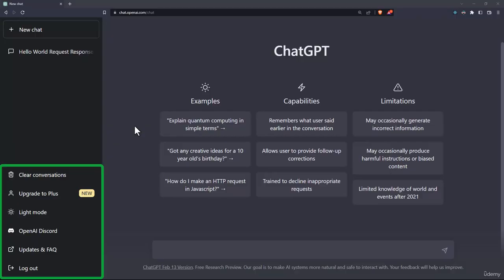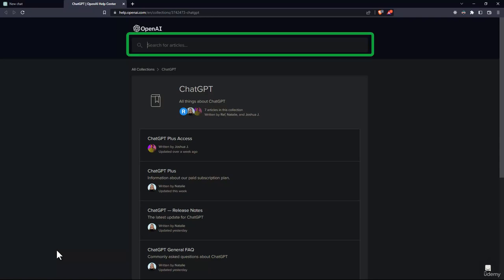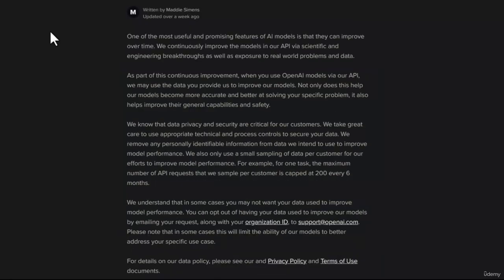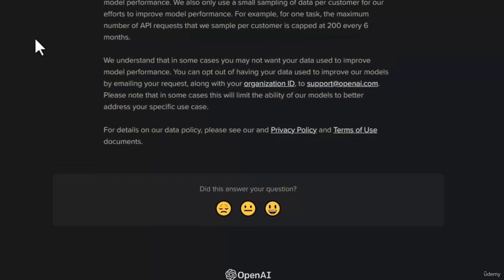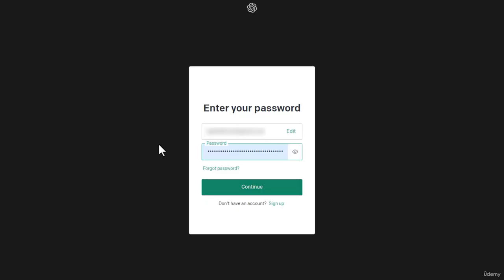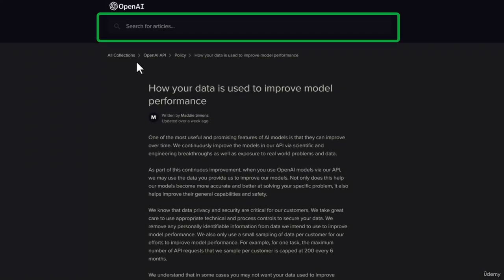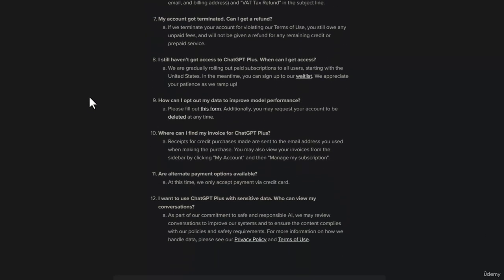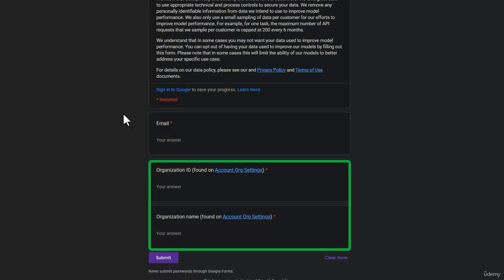04 - ChatGPT Data Privacy Explained | Protect Your Data While Using AI (Important Guide 2026)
⚠️ ChatGPT Data Privacy – What You MUST Know!

Artificial Intelligence tools like ChatGPT are powerful, but understanding data privacy and security is extremely important. In this video, we explain how ChatGPT handles data, what information you should avoid sharing, and the best practices to protect your personal and professional data while using AI tools.

Whether you're a developer, student, business owner, or AI enthusiast, this guide will help you use ChatGPT safely and responsibly.

📌 In this video you will learn:
✔ How ChatGPT uses your data
✔ What information you should NEVER share with AI
✔ Data privacy risks when using AI tools
✔ Best practices for safe AI usage
✔ Tips to protect sensitive information

Stay informed and use AI responsibly! 🔐

Don’t forget to Like 👍, Share 🔁, and Comment 💬 if this video helped you!